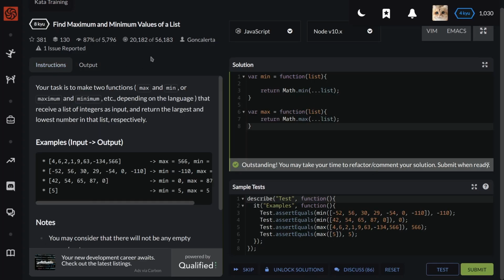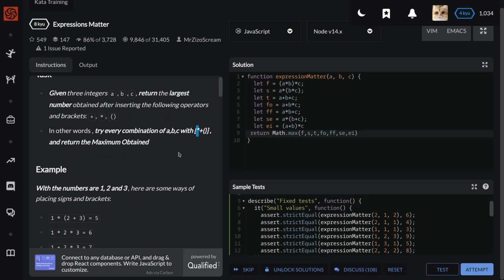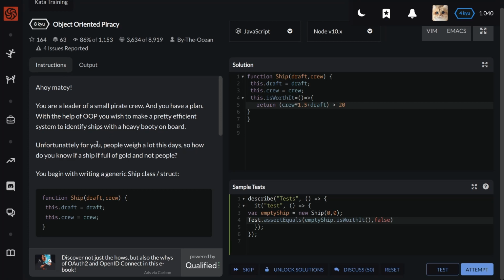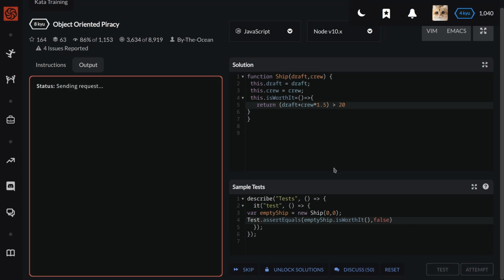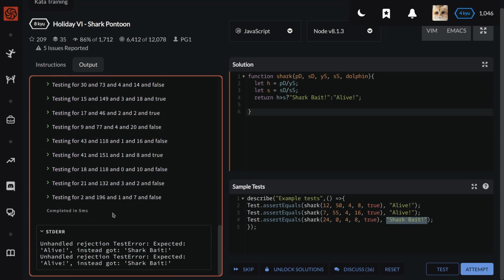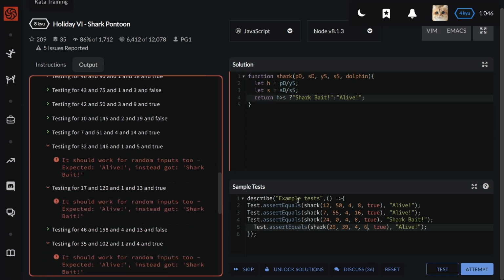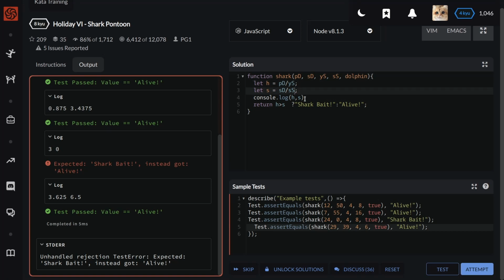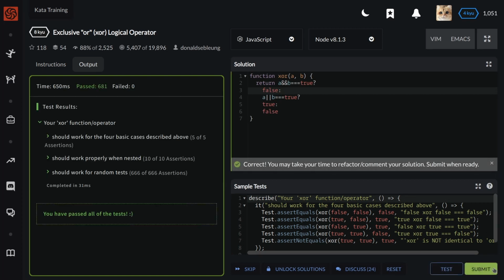Codewars katas 2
In this video I tried to show some kata solutions from codewars.
Solved katas:
*Find Maximum and Minimum Values of a List
*How many stairs will Suzuki climb in 20 years?
*Expressions Matter
*Merge two sorted arrays into one
*Object Oriented Piracy
*String repeat
*Holiday VI - Shark Pontoon
*Exclusive "or" (xor) Logical Operator